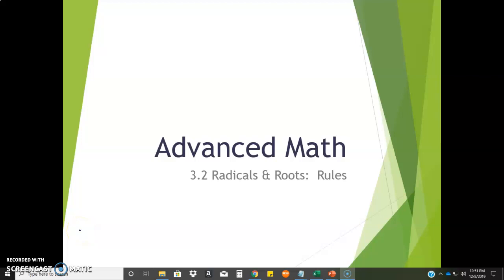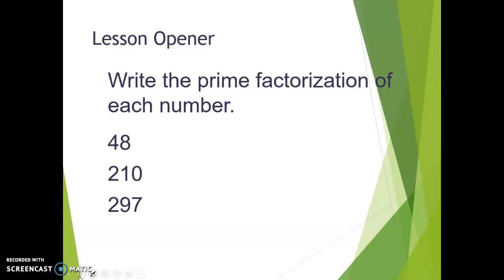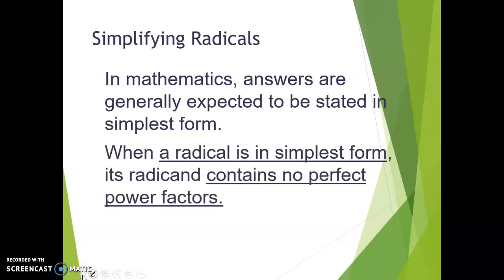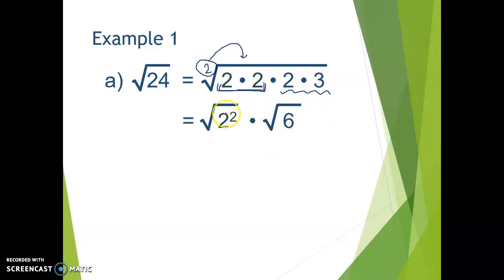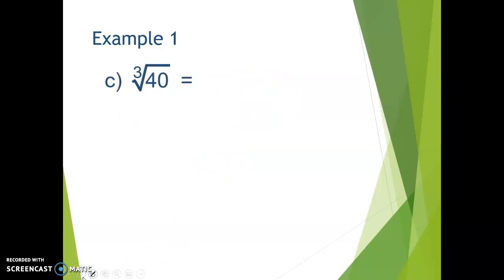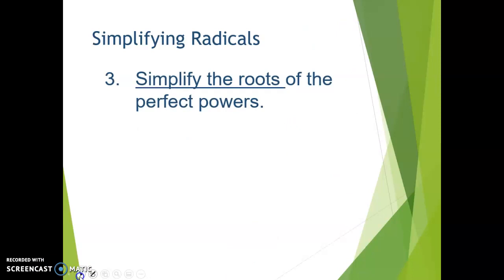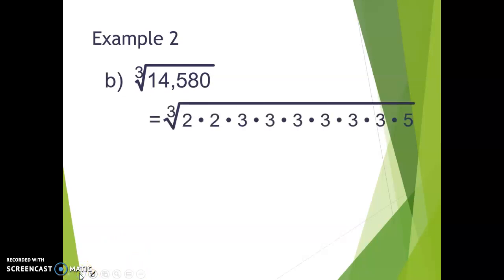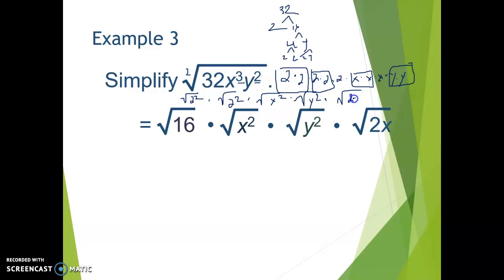Advanced Math 3.2 Simplifying Radicals part 1